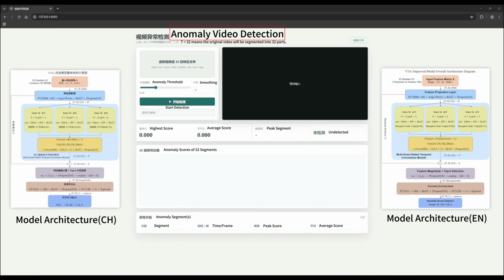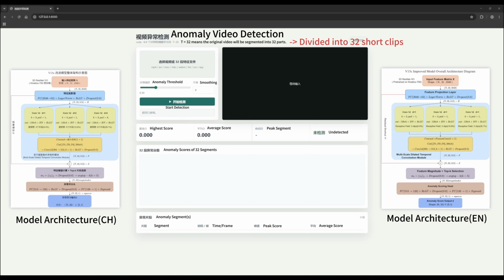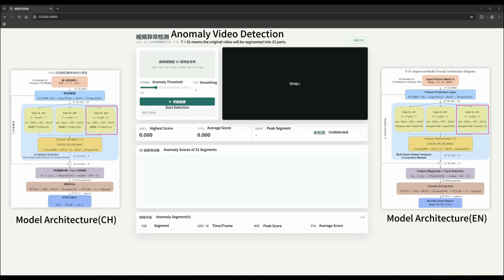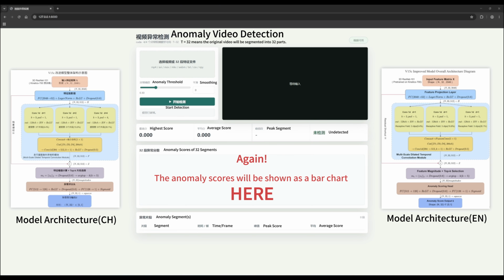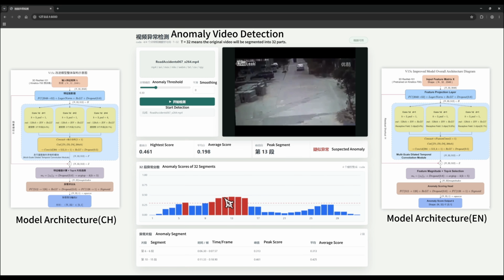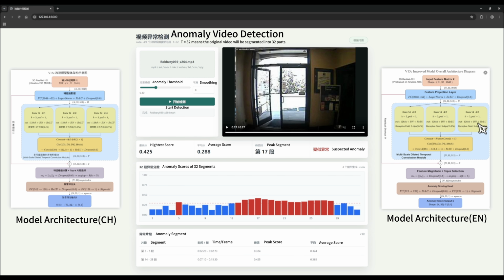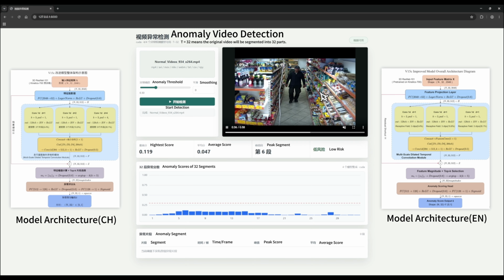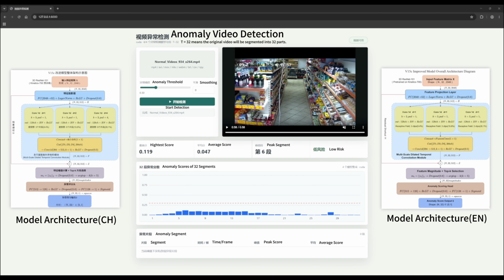Weakly Supervised Video Anomaly Detection Demo | Graduation Thesis Project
This video demonstrates my graduation thesis project on weakly supervised video anomaly detection.

The system detects abnormal events in surveillance videos, such as road accidents, robbery, fighting, explosions, shooting, and other abnormal behaviors. Each input video is divided into 32 temporal segments, and the model outputs an anomaly score for each segment. After setting an anomaly threshold, segments with scores above the threshold are marked as suspected abnormal segments.

The model uses pretrained 3D ResNet-101 features and a multi-scale dilated temporal convolution module to capture short-term and long-term temporal patterns. The front-end interface visualizes the detection results, including the highest score, average score, peak segment, anomaly score bar chart, and detected abnormal intervals.

In this demo, three videos are tested:
1. Road accident video: the detected abnormal segments are consistent with the actual accident time.
2. Robbery video: the model can still locate the abnormal event even with scene transitions.
3. Normal video: the anomaly scores remain low, showing that normal scene changes and human movement do not cause obvious false alarms.

Project topic:
Weakly Supervised Video Anomaly Detection Based on 3D ResNet-101 Features and Multi-Scale Temporal Convolution.

This demo is for academic research and graduation thesis presentation purposes.

本视频展示了我的本科毕业论文项目：弱监督视频异常检测系统。

本项目面向监控视频中的异常行为检测，数据集包含交通事故、抢劫、斗殴、爆炸、枪击等13类异常事件。系统会将输入视频划分为32个时间片段，并为每个片段输出0到1之间的异常分数。设置异常阈值后，分数超过阈值的片段会被标记为疑似异常片段。

模型基于预训练3D ResNet-101提取视频时空特征，并引入多尺度膨胀时间卷积模块，用于捕捉不同时间范围内的异常变化。前端界面可以展示最高异常分数、平均异常分数、峰值片段、32段异常分数柱状图以及检测出的异常区间。

本演示选取了三段视频：
1. 交通事故视频：检测出的异常片段与事故实际发生时间基本一致。
2. 抢劫视频：即使存在场景切换，模型仍能定位中后段的抢劫异常事件。
3. 正常视频：异常分数整体较低，说明普通场景变化和人物活动不会造成明显误判。

本视频仅用于毕业论文展示与学术研究演示。